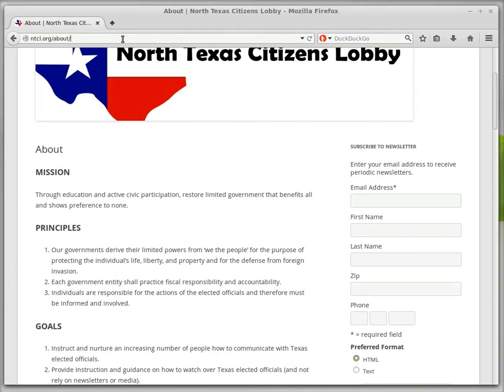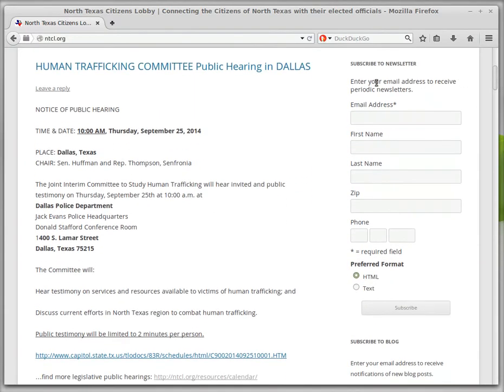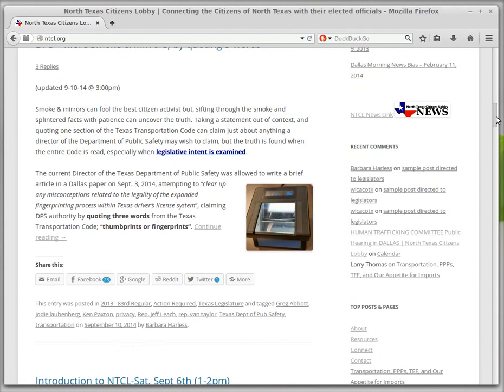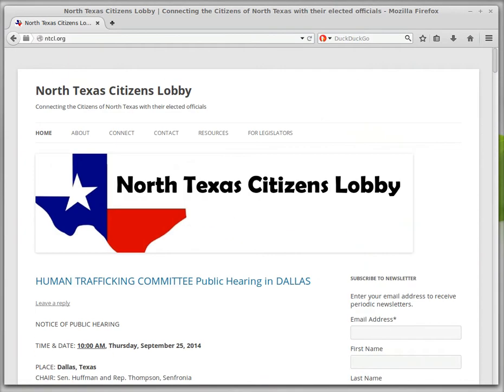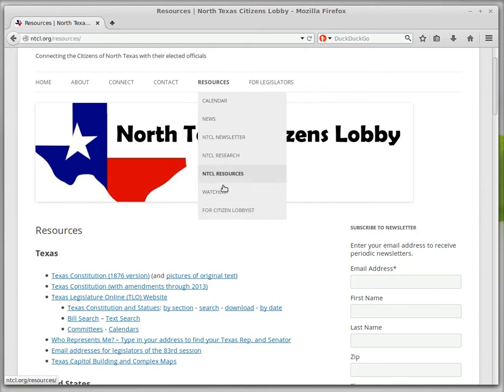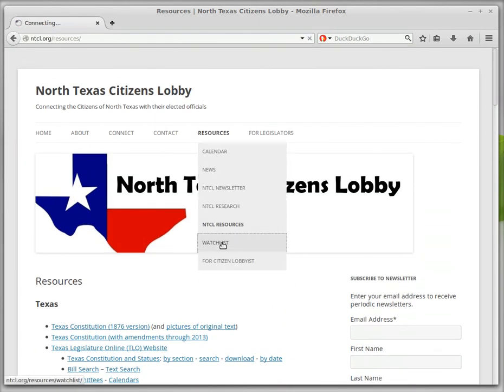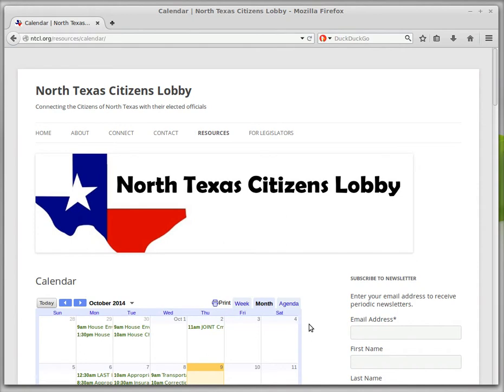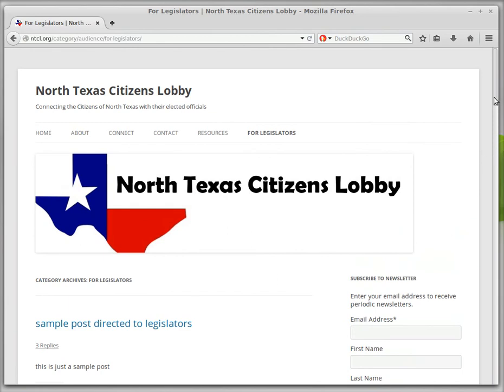Introduction to the North Texas Citizens Lobby Website (ntcl.org)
Overview of the features and content of the ntcl.org website.